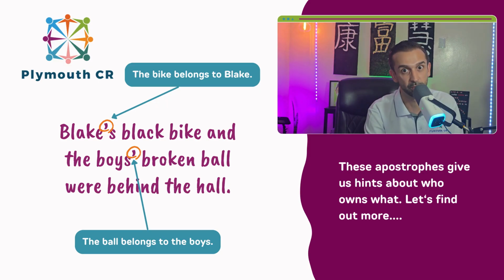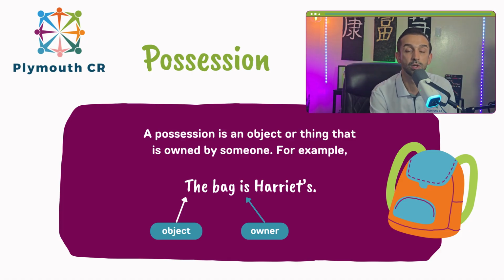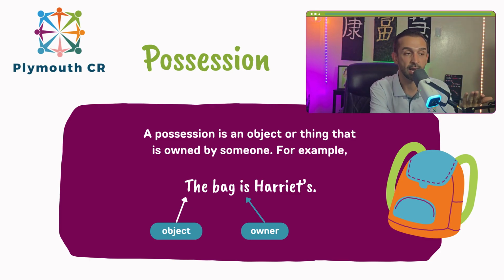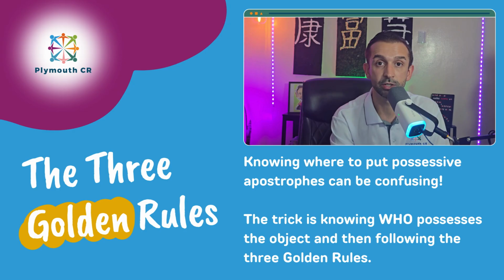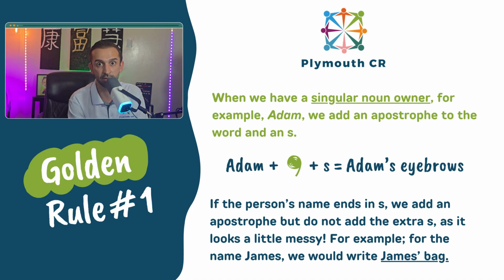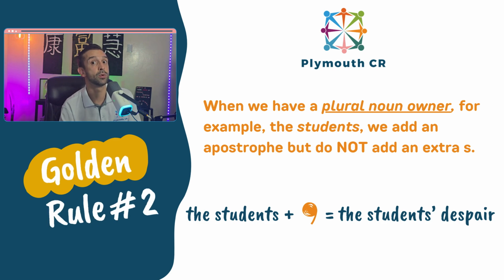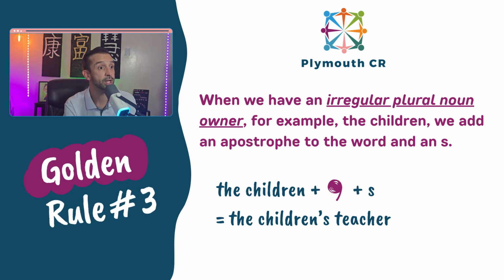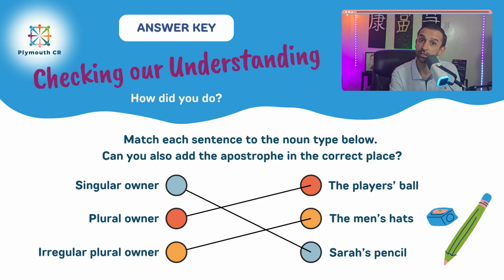Possessive Apostrophe 's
Learn how to show possession in English with apostrophe 's! In this video, we explain how to correctly use the apostrophe + "s" ('s) to show ownership or relationships. You’ll also learn when to use only an apostrophe (') for plural possessives and how to avoid common mistakes.

🔹 What you’ll learn:

How to form possessives using 's and s'.

The difference between singular and plural possessives.

Real-life examples that make the rules easy to understand and remember.

This is an essential topic for anyone looking to improve their grammar and write more clearly in English.

Learn well, learn with PlymouthCR! 🚀📘